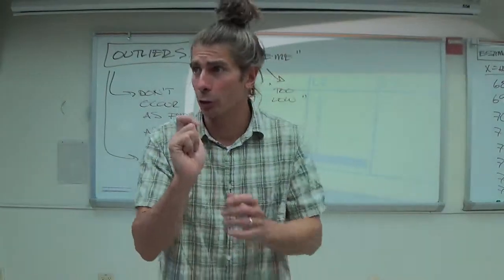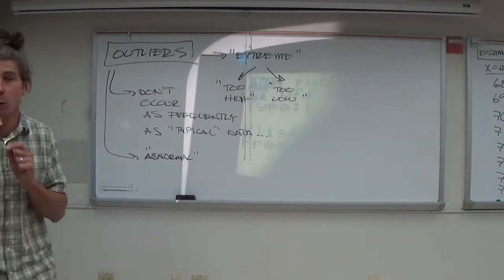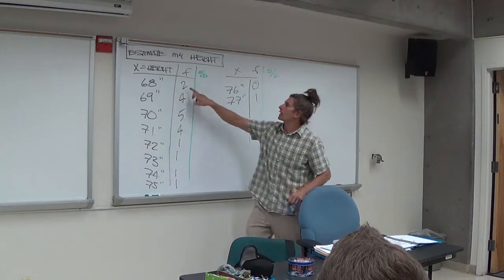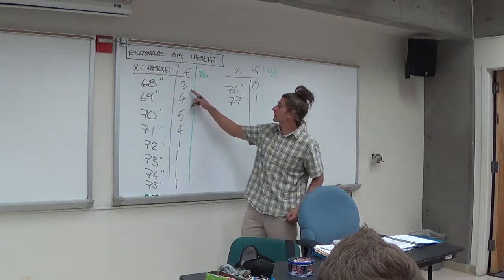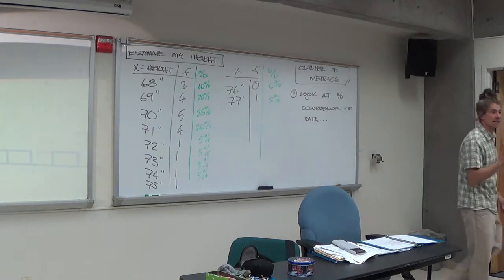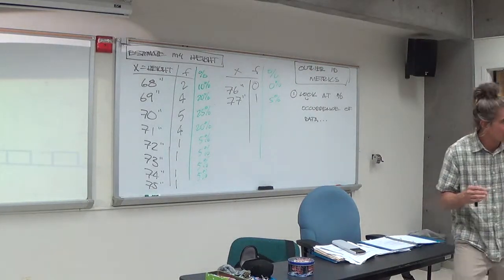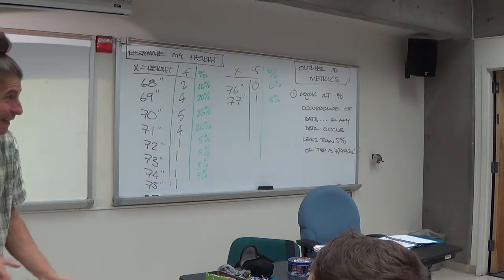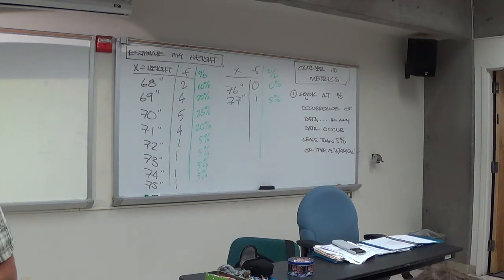Measuring Outliers! (part 6)